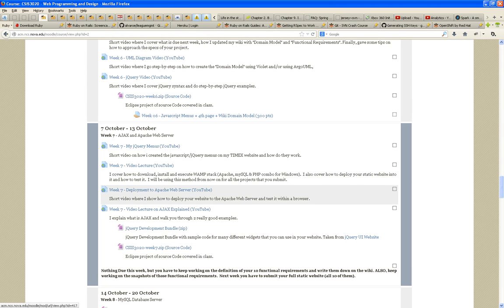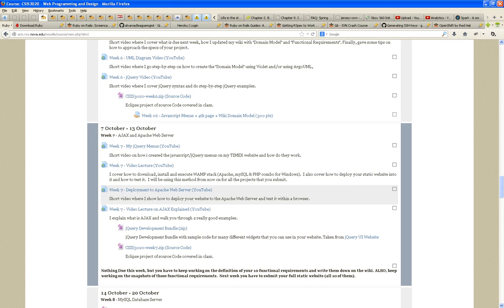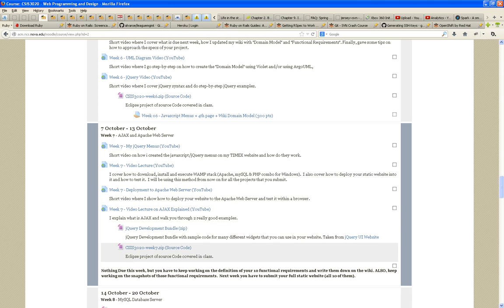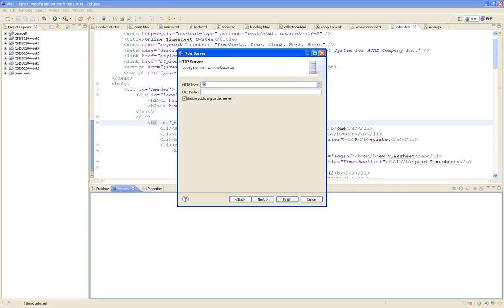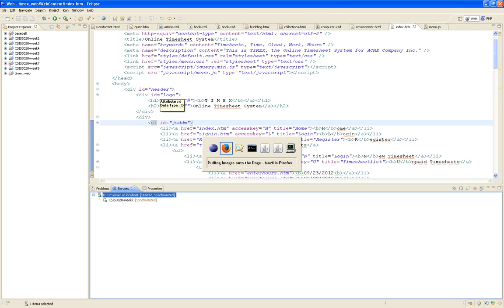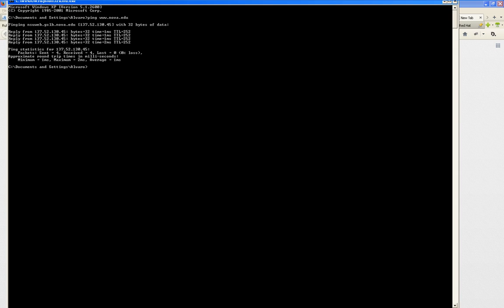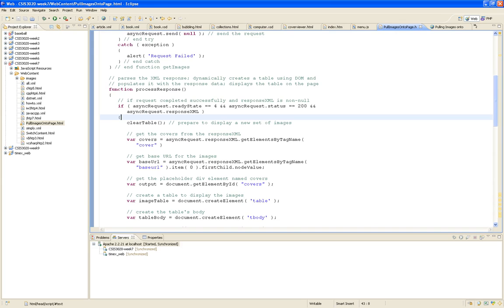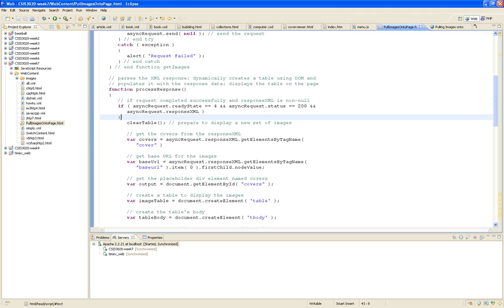CSIS-3020 Web Programming and Design - Week 7 AJAX running against local Web Server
I cover how to run AJAX against your local Web Server.  I debug the code step-by-step on one of the AJAX examples from the Chapter 15 in the textbook.